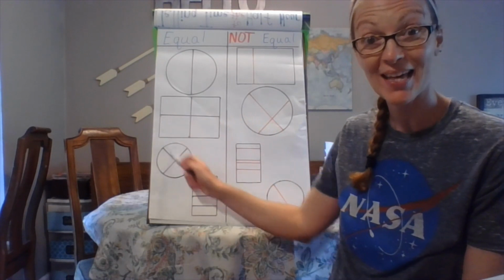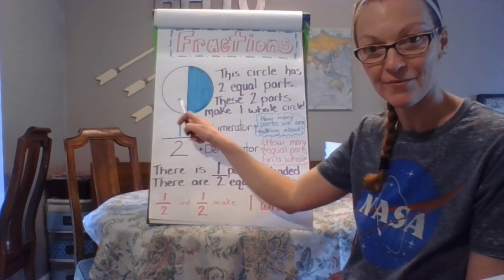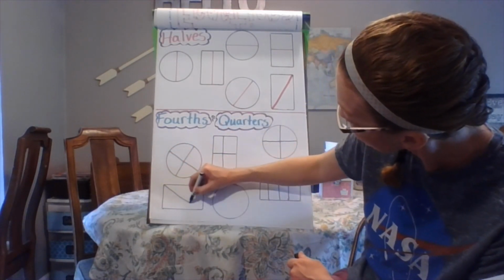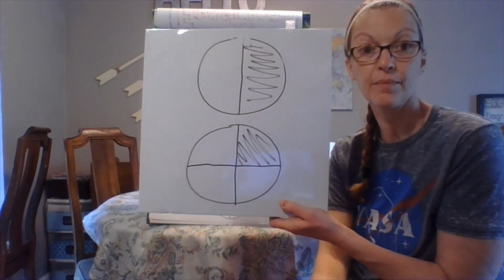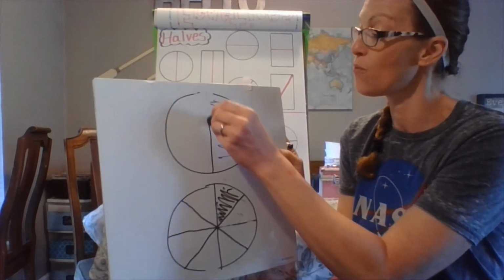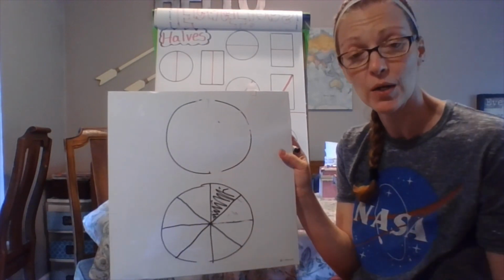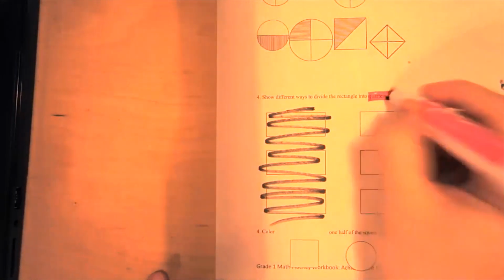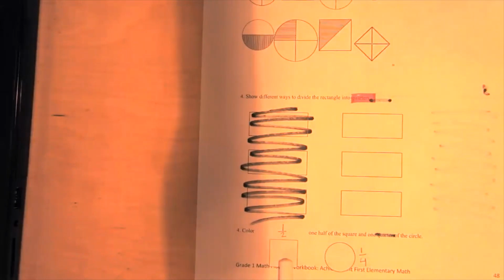Fractions Day 4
You will need your work packet and a pencil!  This is our last day for fractions ;)